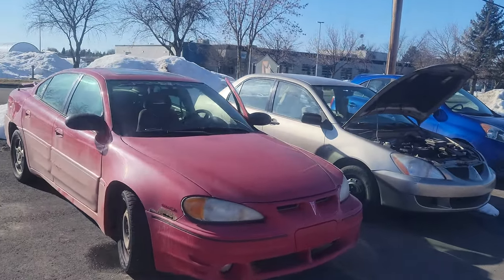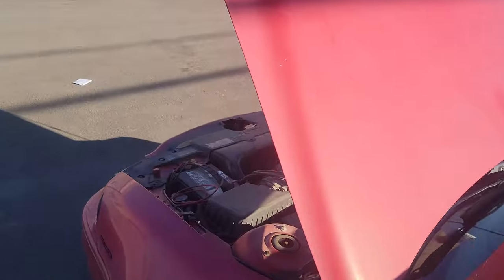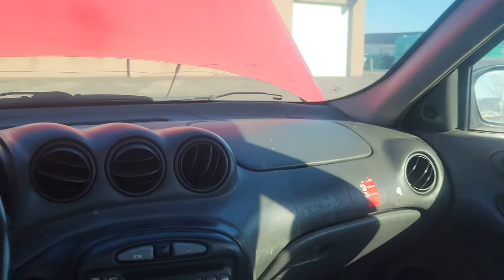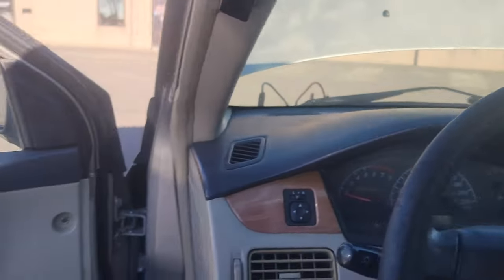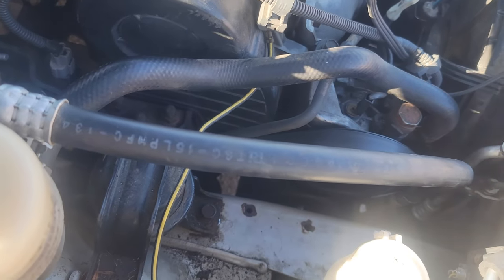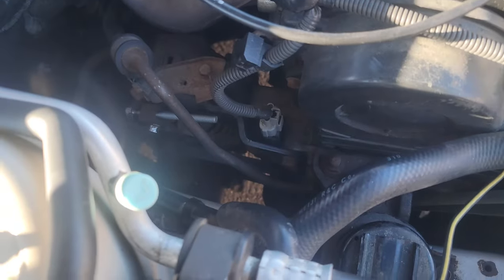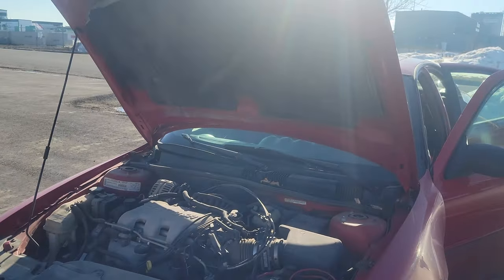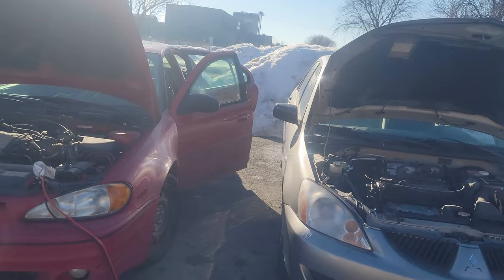How to recharge vehicle's dead battery with booster cable and charged vehicle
Step by step video guide on how to charge your dead vehicle's battery with a charged vehicle